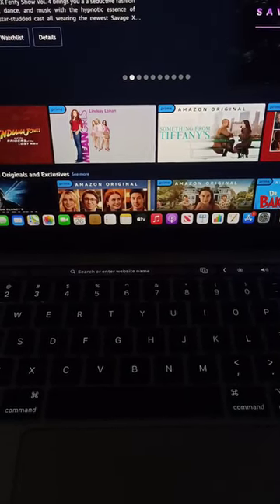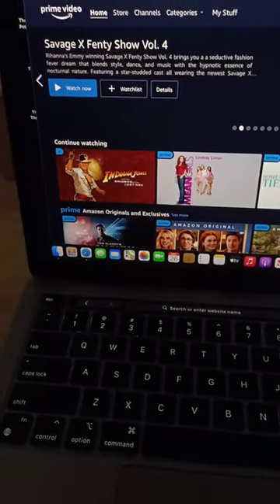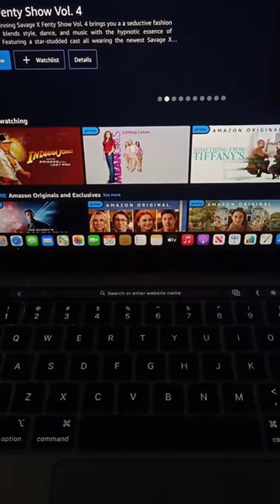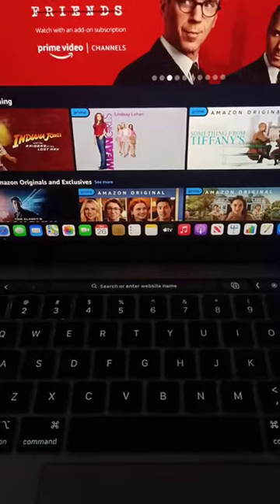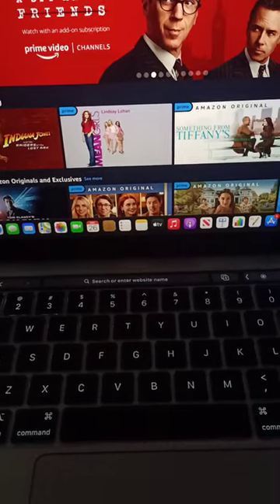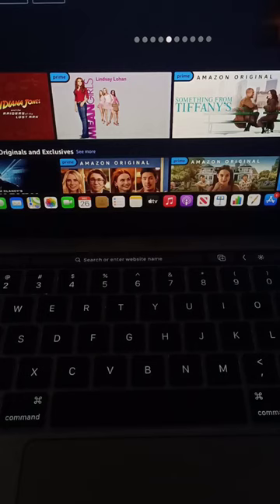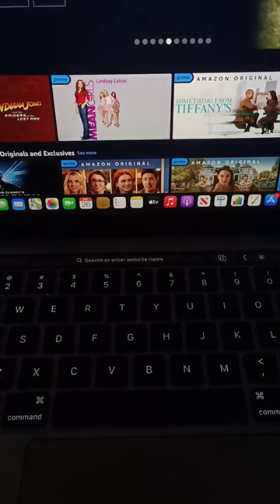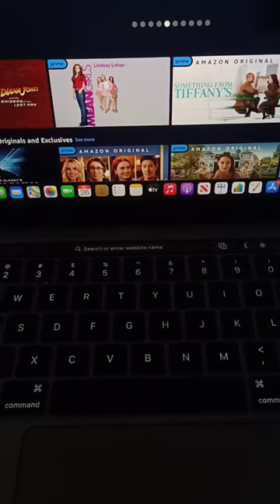Picking A Movie To Watch During Downloads | Boxing Day 2022